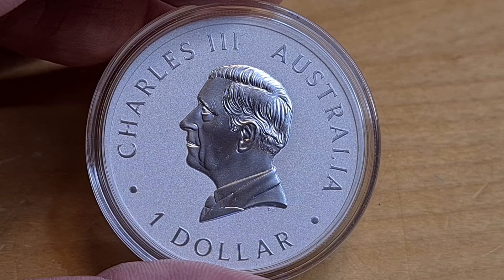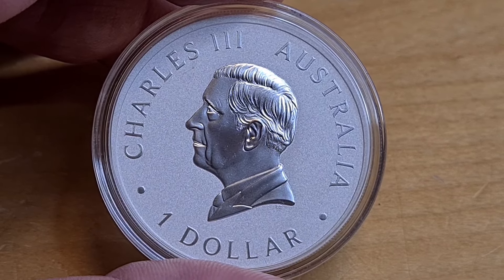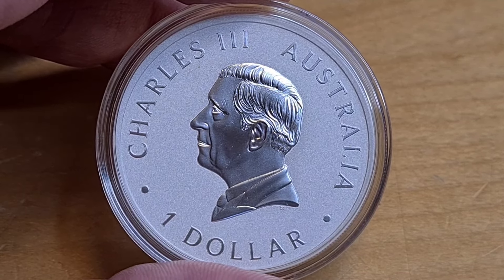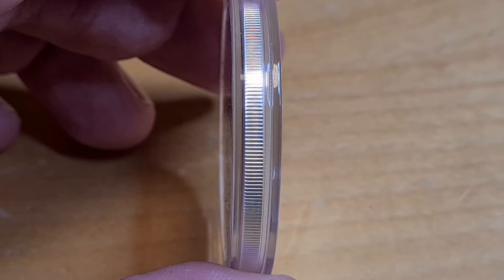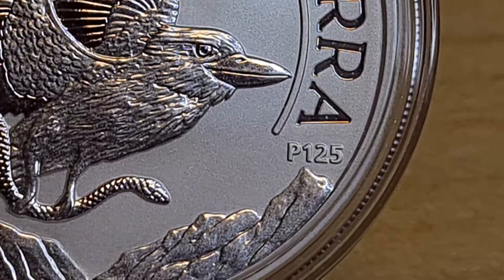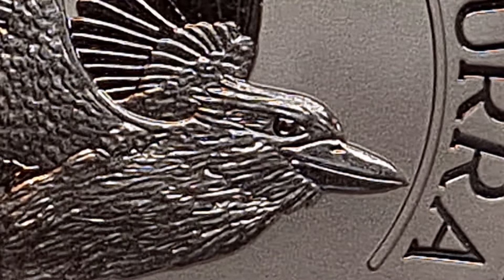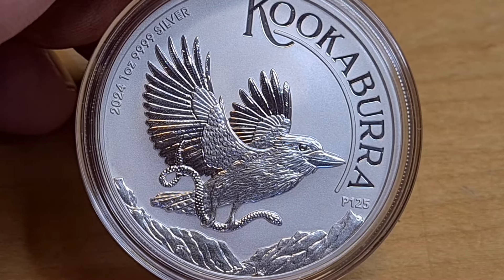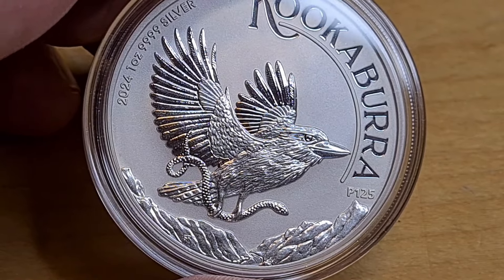Perth Mint 2024 Kookaburra